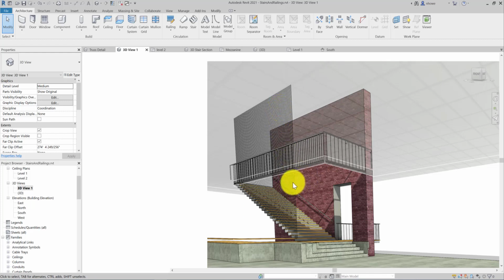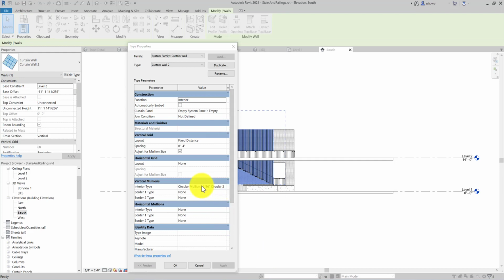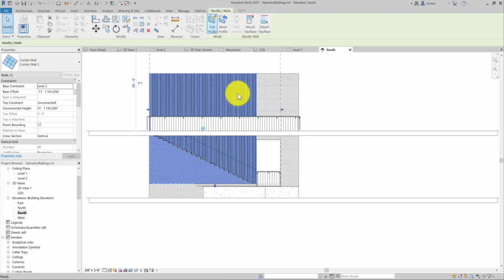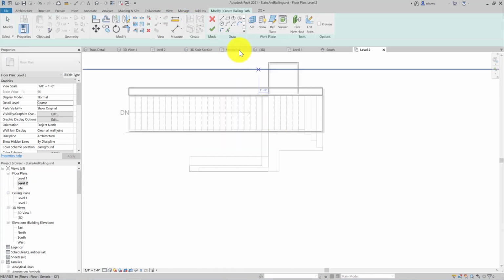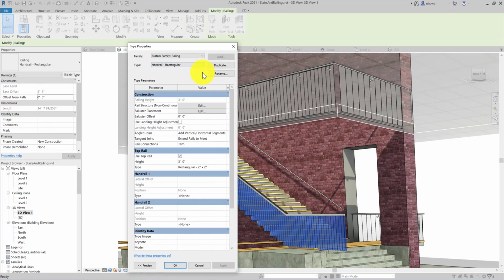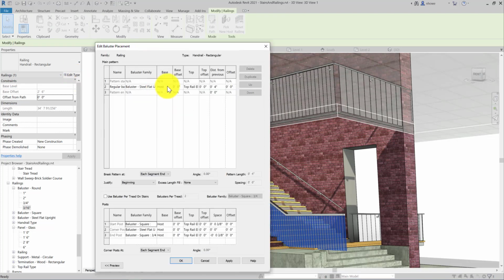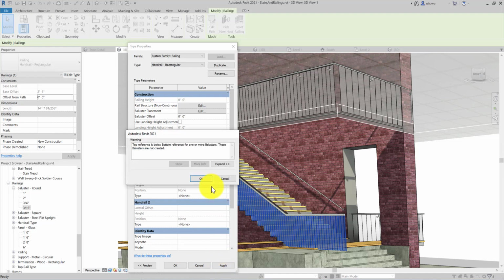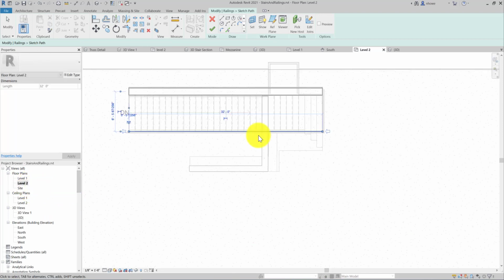A03 - Bonus Cable System Stair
Revit , cable stair railing